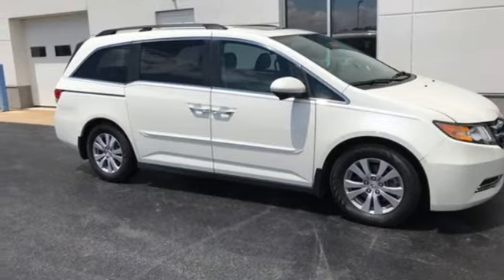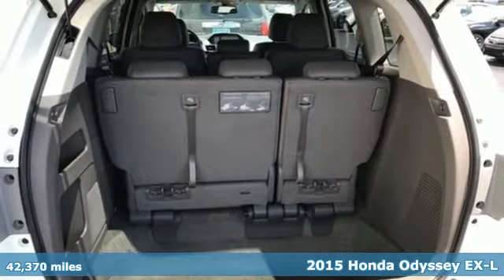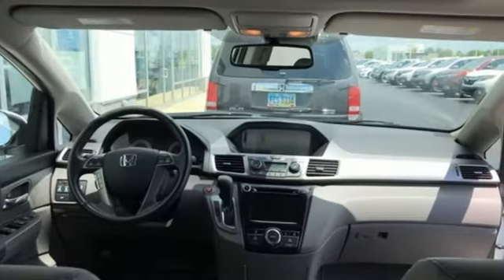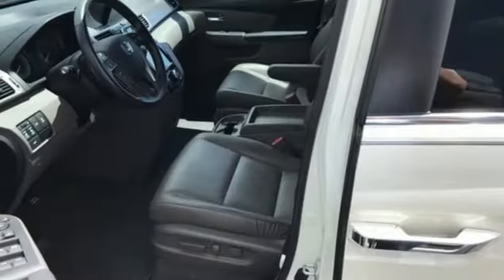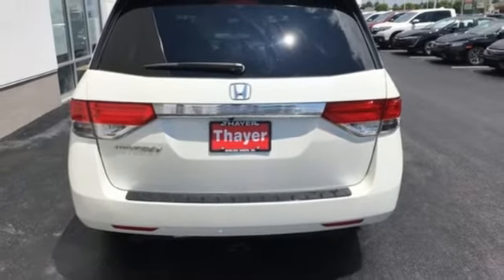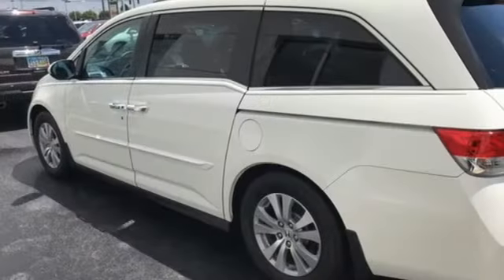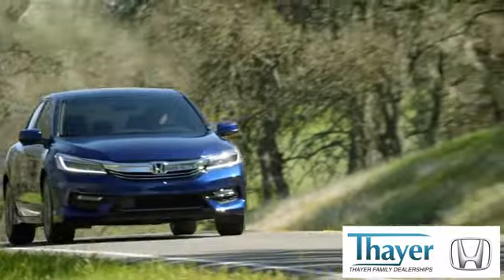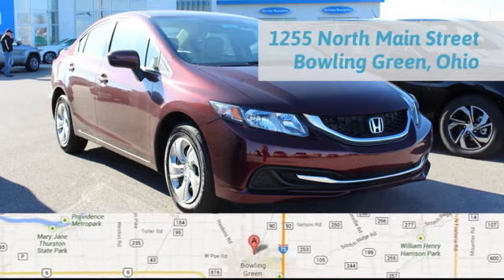Used 2015 Honda Odyssey Bowling Green OH Perrysburg, OH 18504A - SOLD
Year: 2015
Make: Honda
Model: Odyssey
Trim: EX-L
Engine: 3.5L V6 SOHC i-VTEC 24V
Transmission: 6-Speed Automatic
Color: White
Interior: Truffle
Mileage: 42370
Stock #: 18504A
VIN: 5FNRL5H65FB024177
CARFAX One-Owner. Clean CARFAX. Certified. White Diamond 2015 Honda Odyssey EX-L FWD 6-Speed Automatic 3.5L V6 SOHC i-VTEC 24V Clean Carfax, One Owner, Local Trade, Non-Smoker, Only 15-20min south of the Toledo area!, HONDA CERTIFIED WARRANTY, 28 MILES PER GALLON IN A FULL SIZE VAN THATS OUTSTANDING!!!, WE SOLD THIS EX-L ODYSSEY NEW AND HAVE ALL11 SERVICE RECORDS--, THIS ODYSSEY IS SPOTLESS INSIDE AND OUT!!!.brbrThink Thayer Honda for service, value and selection. If its about the price think Thayer Honda as well. Only a short drive from the Toledo or Findlay area. Recent Arrival! 28/19 Highway/City MPG**brbrHonda Certified Used Cars Details:brbr * Vehicle Historybr * Transferable Warrantybr * Warranty Deductible: $0br * Roadside Assistancebr * 182 Point Inspectionbr * Limited Warranty: 12 Month/12,000 Mile (whichever comes first) after new car warranty expires or from certified purchase datebr * Powertrain Limited Warranty: 84 Month/100,000 Mile (whichever comes first) from original in-service datebrbrAwards:br * 2015 KBB.com 15 Best Family Cars * 2015 KBB.com Best Buy Awards * 2015 KBB.com Brand Image Awardsbr2016 Kelley Blue Book Brand Image Awards are based on the Brand Watch(tm) study from Kelley Blue Book Market Intelligence. Award calculated among non-luxury shoppers. Kelley Blue Book is a registered trademark of Kelley Blue Book Co., Inc.brThink Thayer - for your One-Stop Shopping Experience!brbrReviews:brbr * Agile handling; fuel-efficient V6; quiet cabin; configurable second-row seat; easy-to-fold third-row seat; top crash test scores. Source: Edmundsbr * The Honda Odyssey is a clear choice for a family looking for a practical, comfortable, fuel-efficient, feature-packed 8-passenger hauler. It's easily better at those tasks than a full-sized SUV, and there's nothing like those sliding doors when you're in a tight parking lot. Source: KBB.combr * The Honda Odyssey has a wide, low stance with a modern aerodynamic feel. Its fresh, angled lines, combined with updates to its front end, grille, and rear taillights result in a bold design. Take into consideration its great records for reliability and safety combined with fact that it is enjoyable and comfortable to drive, and this is one vehicle should not be missed. Depending on the trim level you select, it can seat up to 7 or 8 passengers. The third row seats are split, and each seat can fold flat into the floor. The outside seats in the second row can slide towards the walls, so that three child safety seats can fit next to one another. The Multi-Function 2nd-Row Center Seat, on EX trims and above, can either fold forward to become a center console or slide forward 5.5 inches to enable a child seat to be closer to the driver and front passenger. For extra cargo space, one or all of the second row seats can be removed as well. Powering the Odyssey is a 3.5L V6 engine, with 248 hp, which gets an EPA estimated 19 MPG City and 28 MPG hwy. The base Odyssey, comes standard with such items as a rearview camera, an AM FM CD Radio with 7 speakers and a color 8-inch interface screen, Bluetooth connectivity, and power front seats. Higher trims come with features like power sliding doors, LaneWatch camera system, navigation, 3-zone climate control, leather, and a power lift tailgate. The top-of-the-line Touring Elite trim gives you things like the amazing Honda DVD Ultrawide Rear Entertainment System, and a premium 12 speaker sound system with surround sound. The Touring Elite also gives you the convenience of the innovative HondaVac, which is a vacuum cleaner integrated with the car to help fight day-to-day messes. Source: The Manufacturer Summary